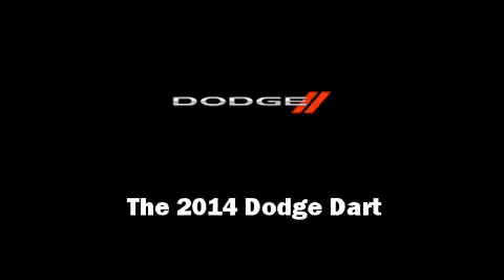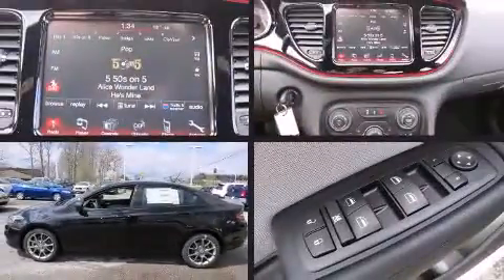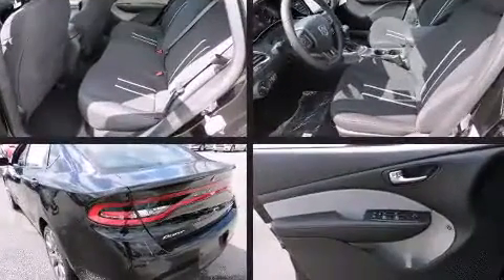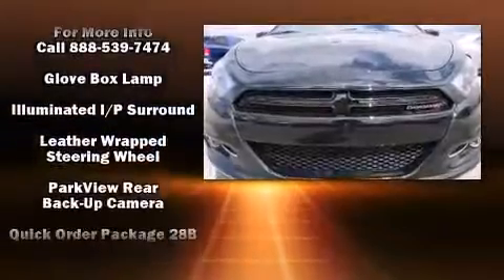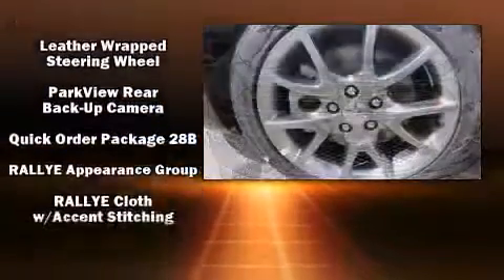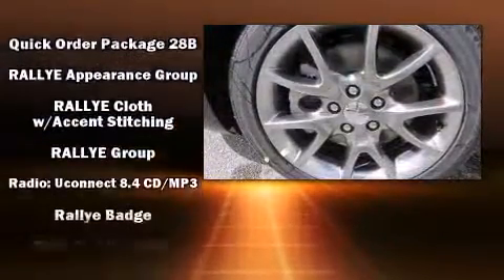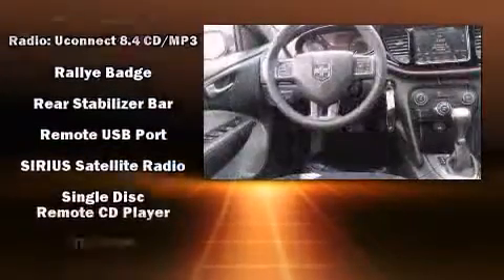2014 Dodge Dart SXT in Crossville, TN 38555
2712 North Main St.

Sensibility and practicality define the 2014 Dodge Dart. This 4 door, 5 passenger sedan offers the latest in technological innovation and style. Smooth gearshifts are achieved thanks to the 2.4 liter 4 cylinder engine, and for added security, dynamic Stability Control supplements the drivetrain. Both high fuel economy and flexible performance are assured by the 6 speed automatic transmission. The following features are included: delay-off headlights, front and rear reading lights, variably intermittent wipers, an automatic dimming rear-view mirror, tilt and telescoping steering wheel, power door mirrors, and 1-touch window functionality. Side curtain airbags deploy in extreme circumstances, shielding you and your passengers from collision forces. We know that you have high expectations, and we enjoy the challenge of meeting and exceeding them! Please don't hesitate to give us a call.